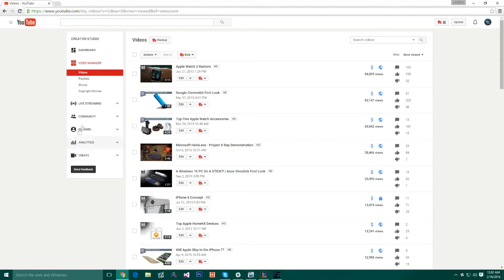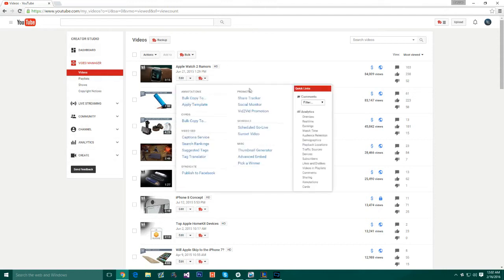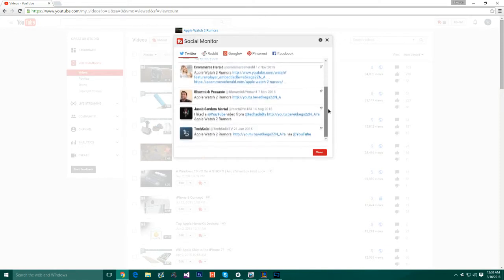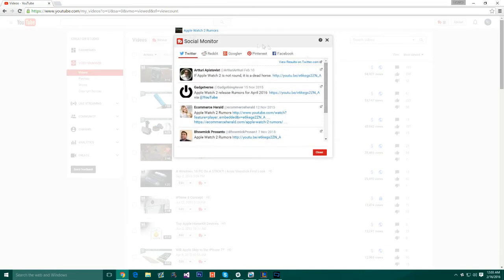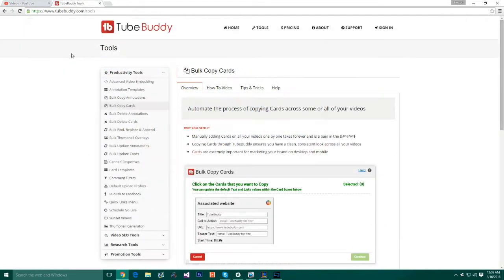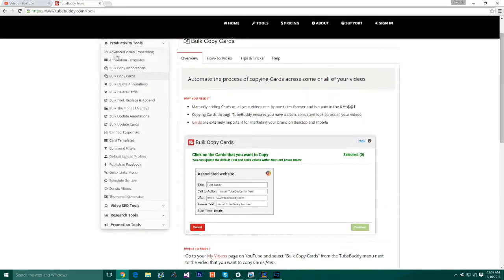TubeBuddy - Optimize Your YouTube Channel for Growth - Tour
TubeBuddy is a free Google Chrome extension that we use here at TechSolid to track and optimize our growth. A member from the TubeBuddy team, Andrew Kan, joins us to talk about the service!

In order to maintain a healthy and friendly environment, comments are monitored and are subject to removal.